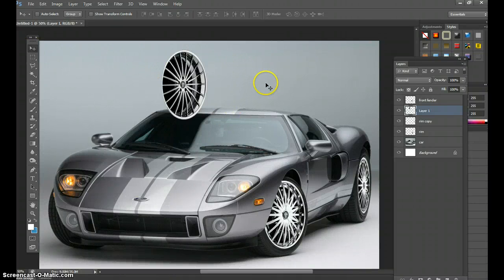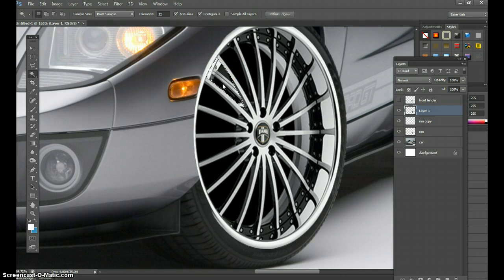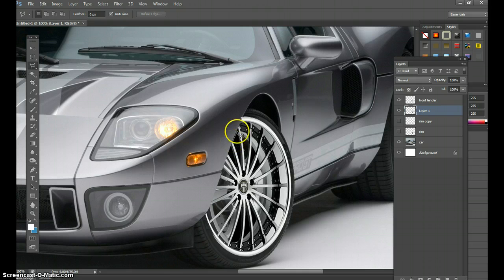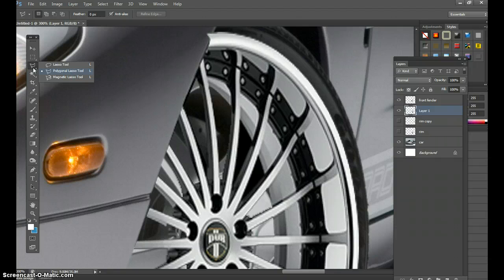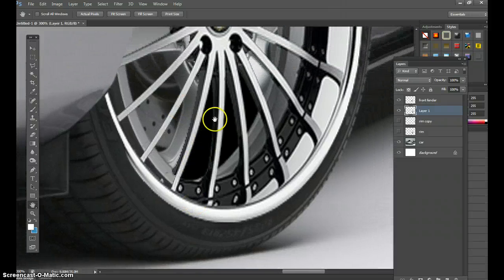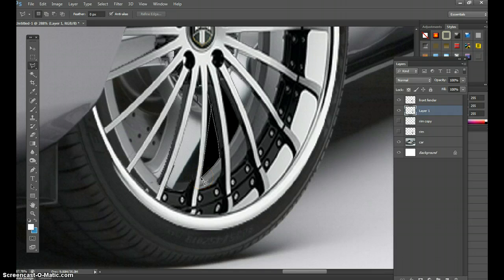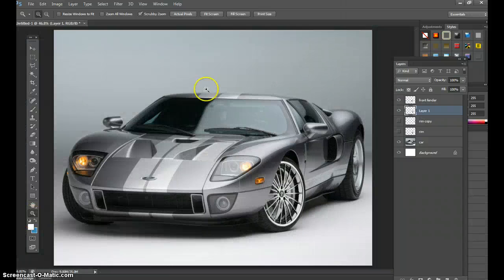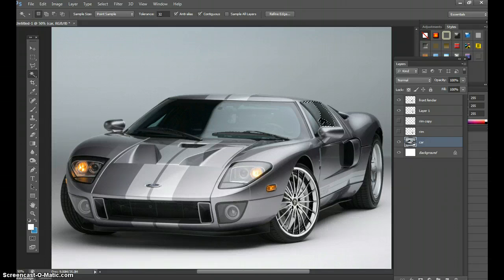Photoshop Car Design | Step 3 | Magic Wand Tool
Photoshop CS6 Magic Wand Tool